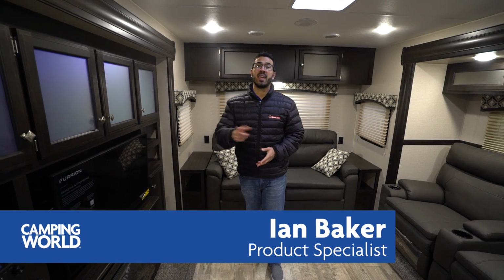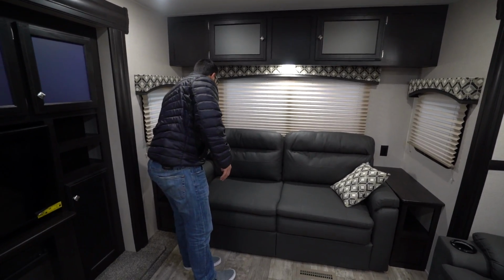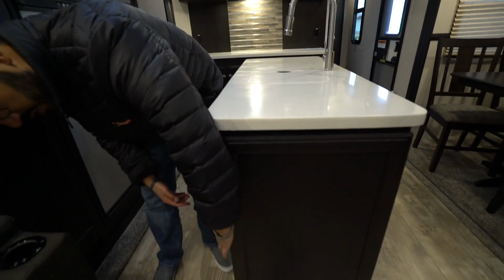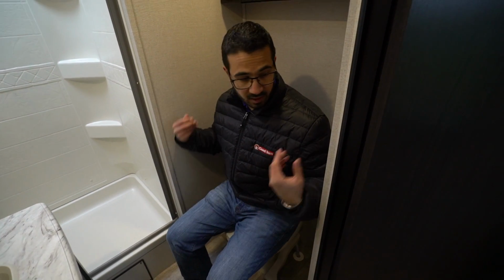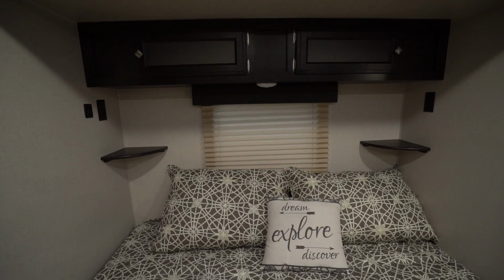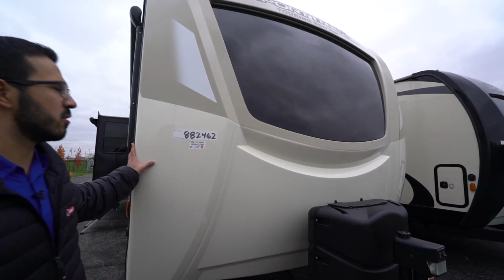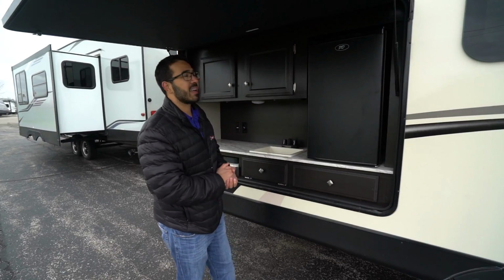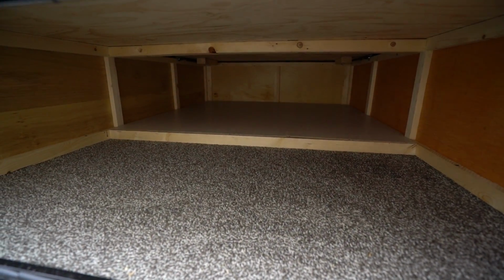2019 Venture RV Sporttrek 343VIK | Travel Trailer - RV Review: Camping World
The 2019 Sporttrek Touring Edition 343VIK is a luxurious couples RV! This travel trailer is well built with laminated walls, a sturdy front cap and power stabilizing jacks, plus has two fireplaces, theater seating across from the TV, large island in the the kitchen and an outside kitchen! If you're looking to relax in luxury, then look no further!